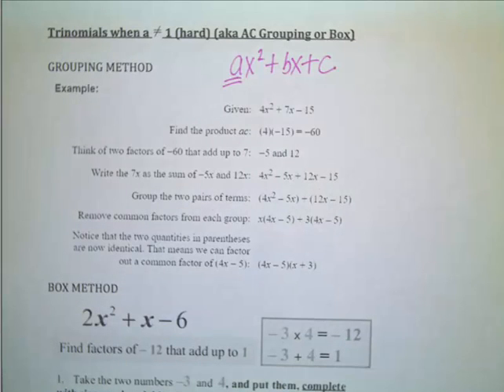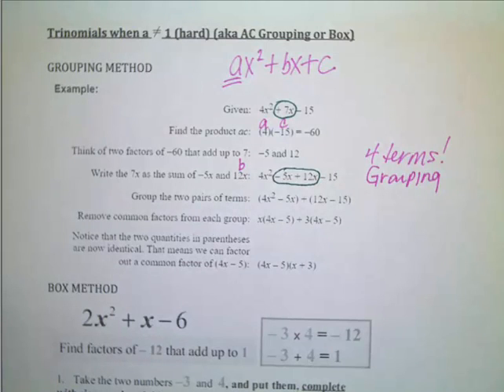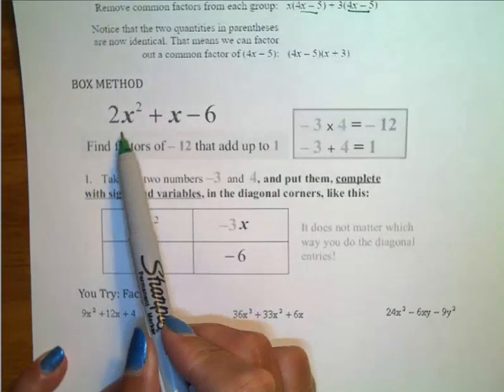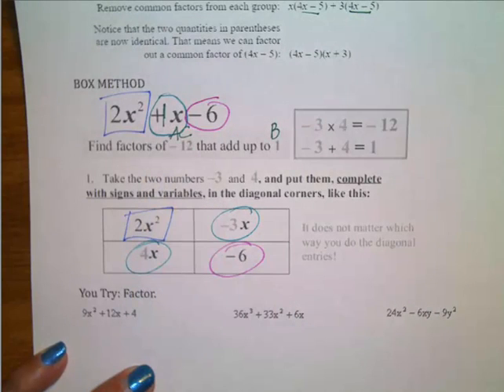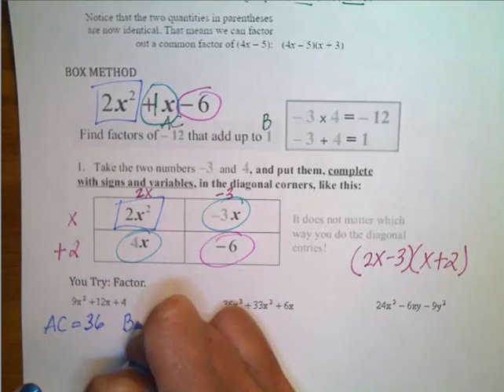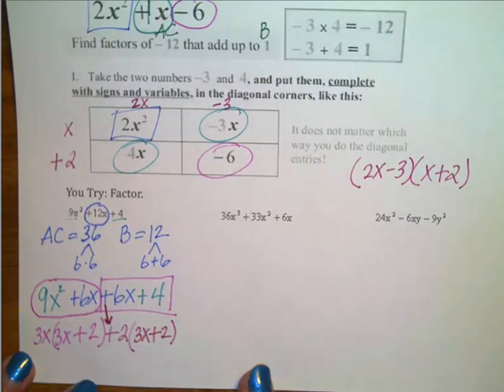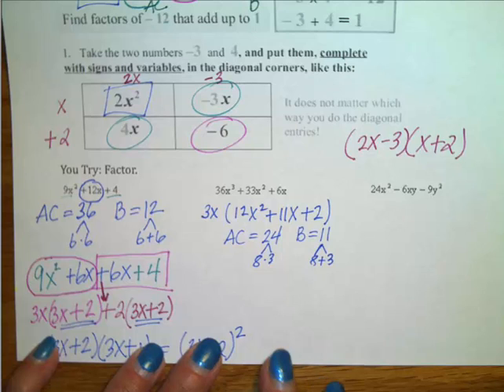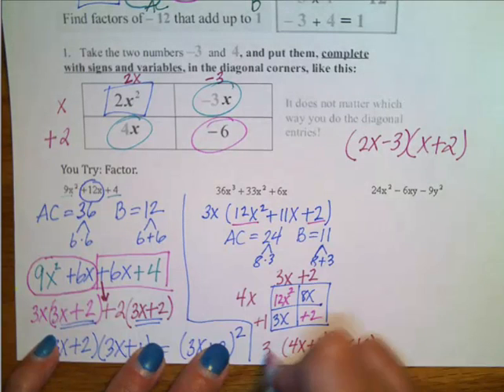Trinomials when a does not =1 AC Grouping or Box